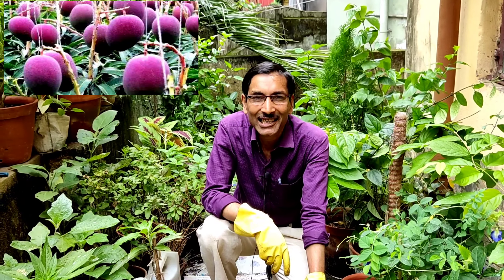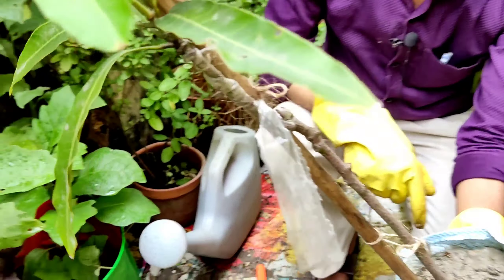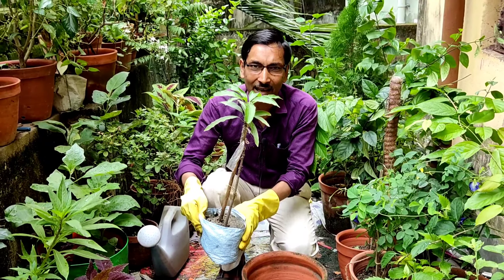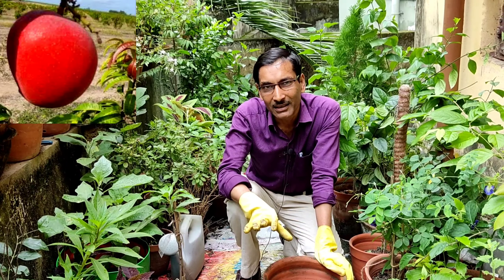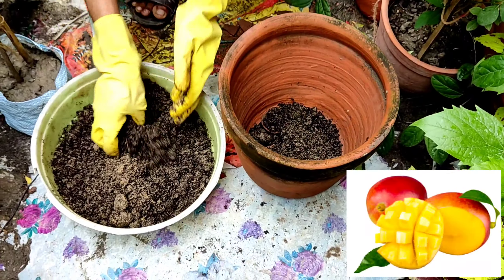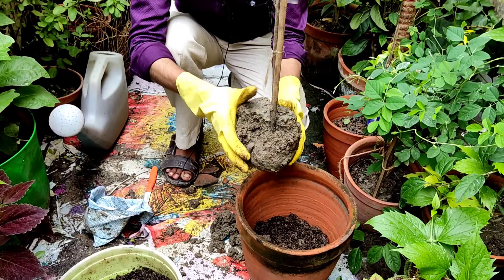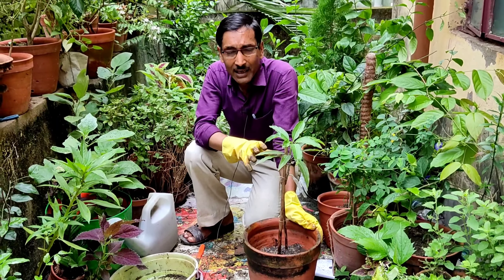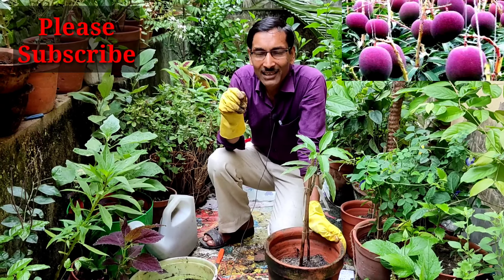Grow this mango variety you will be Millionaire very soon. Growing Miyazaki mango. Eggs of Sunshine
Growing Japanese Miyazaki mango in a pot